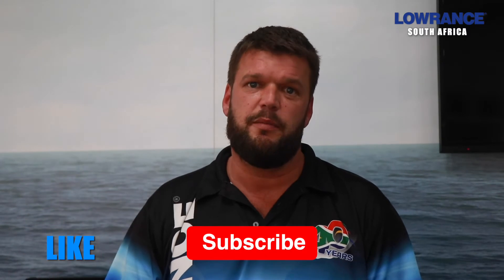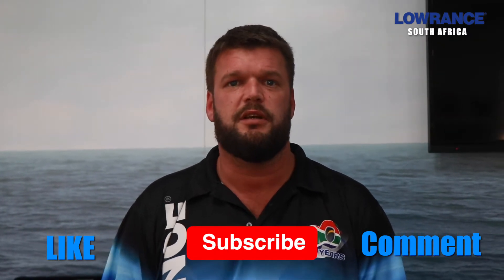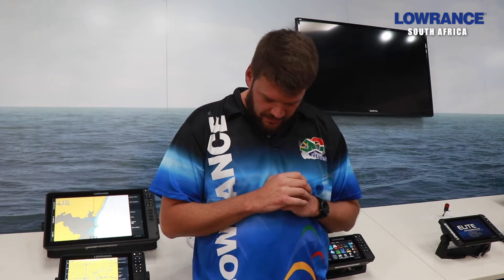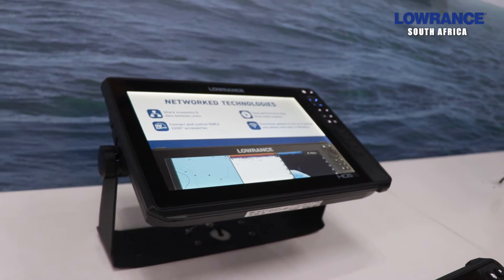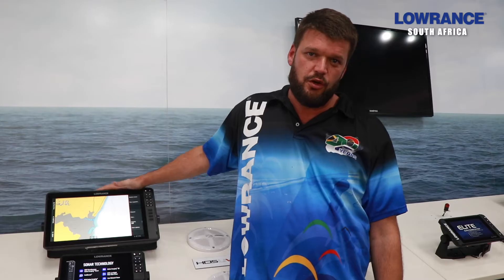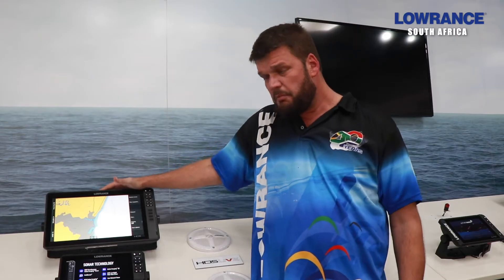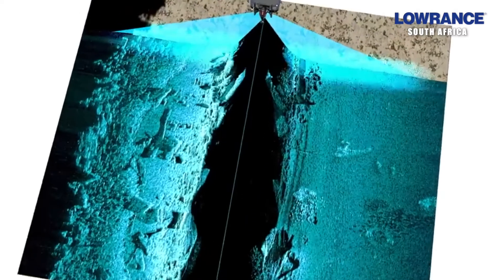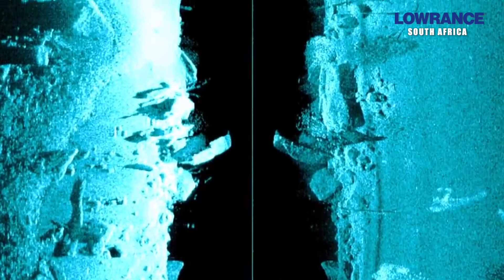Using Multiple Transducers into One LOWRANCE Unit with John Minnie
John Minnie, Technical manager of Lowrance South Africa, demonstrates how to use and setup multiple Transducers on one Lowrance unit.